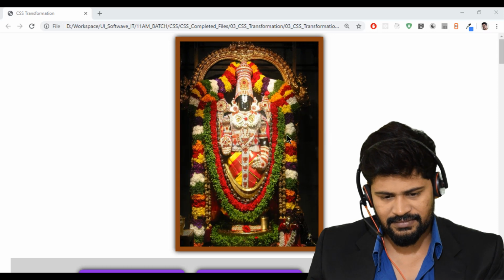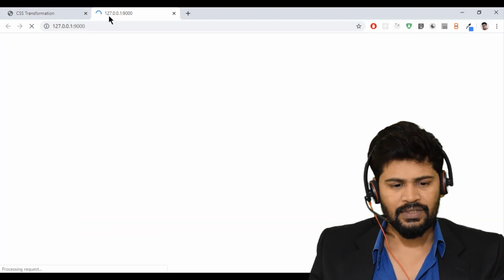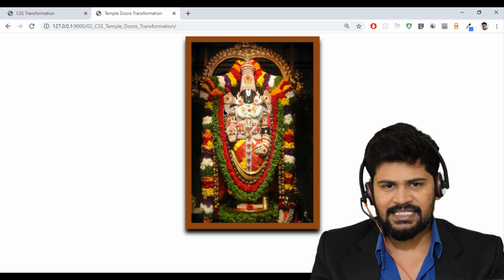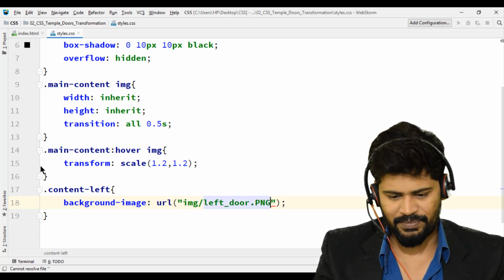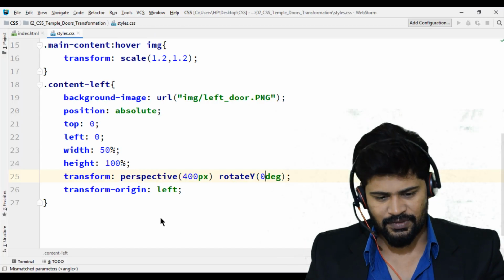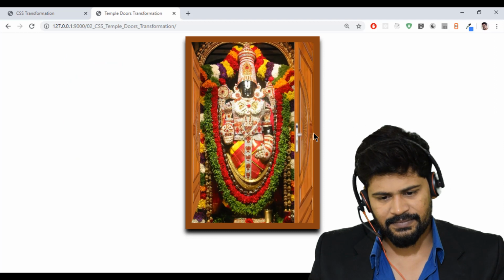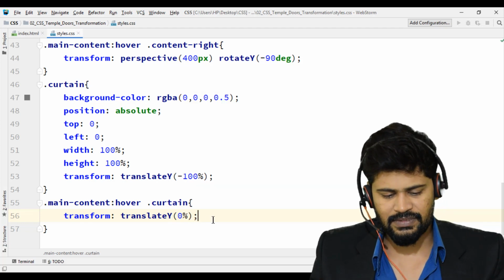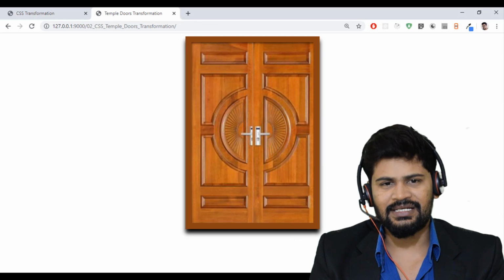08 | Temple Doors | CSS Transformation | css tutorial for beginners | UiBrains | NAVEEN SAGGAM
08 | Temple Doors | CSS Transformation | css tutorial for beginners | UiBrains | NAVEEN SAGGAM

For Online Classes on Ui Technologies with FullStack & Angular 8 Project